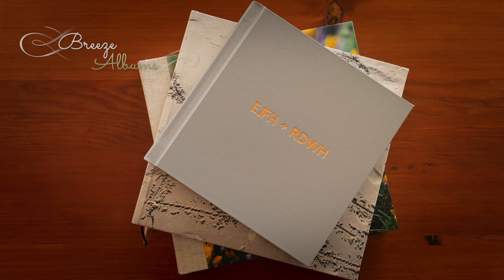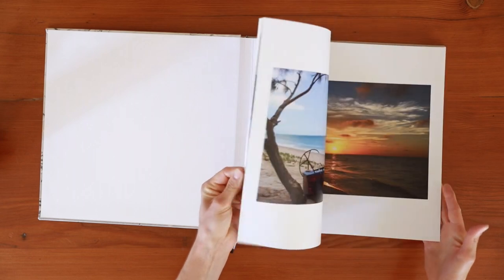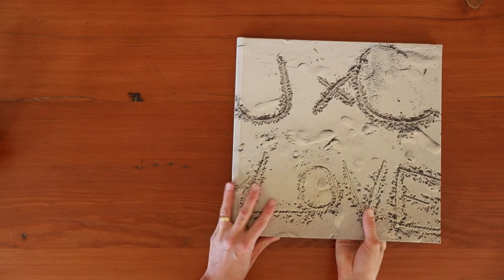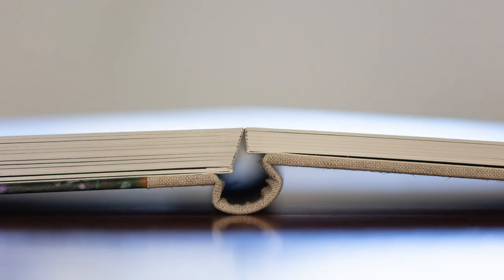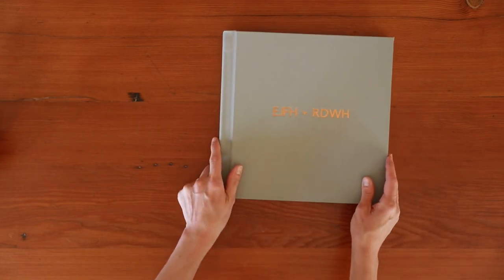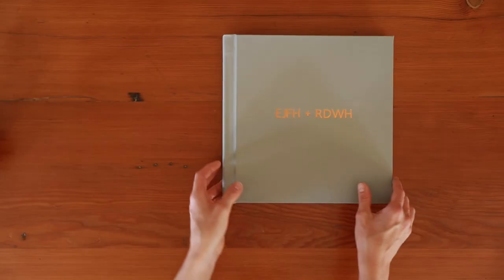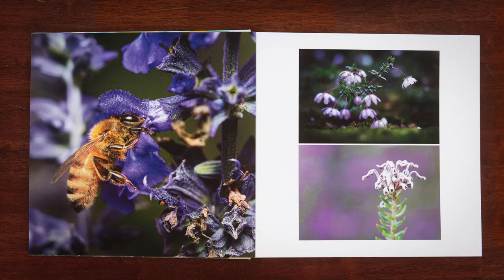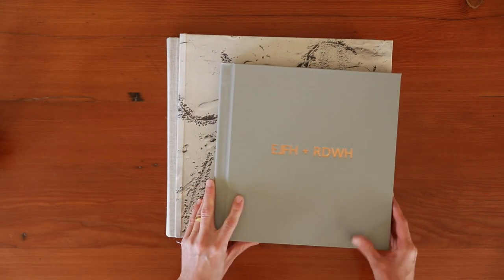Comparison of Breeze Albums